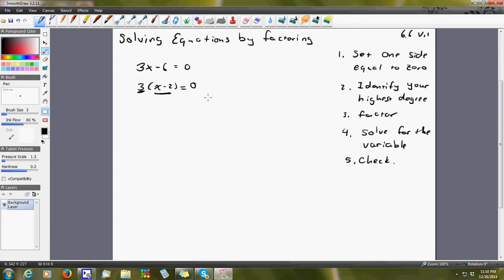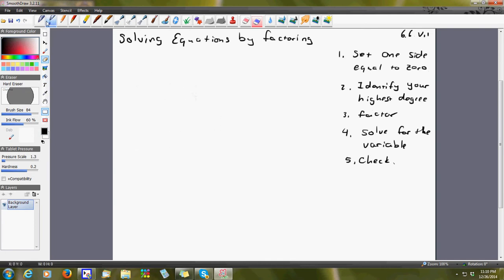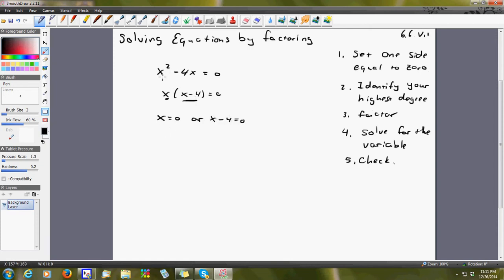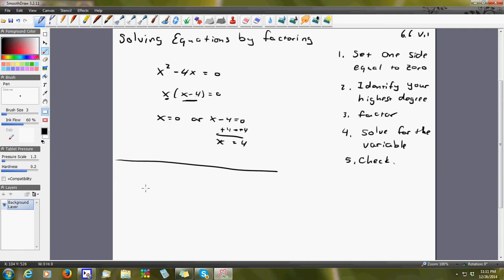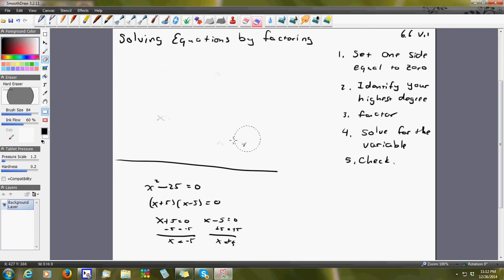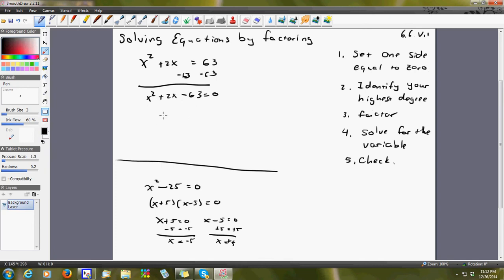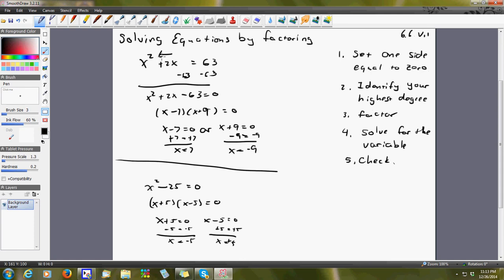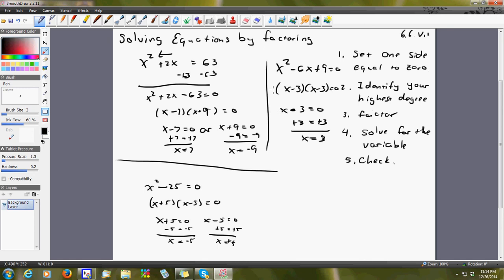Solving equations by factoring 6 6v 1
This demonstrates how to solve equations involving factoring